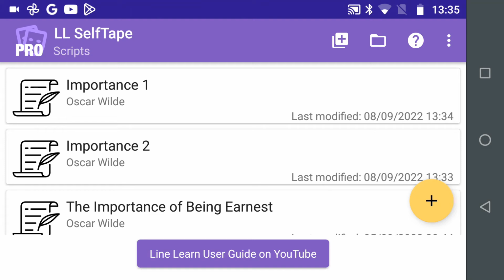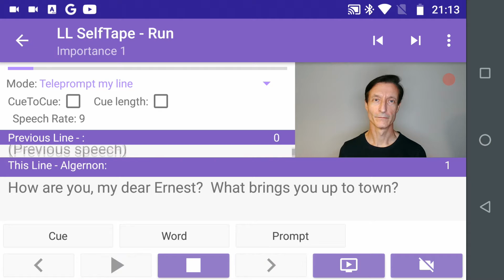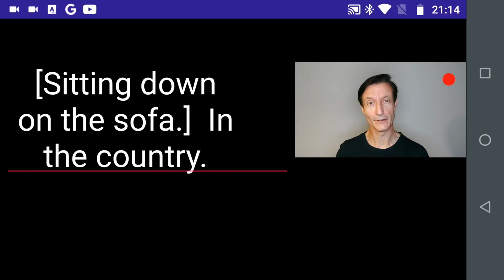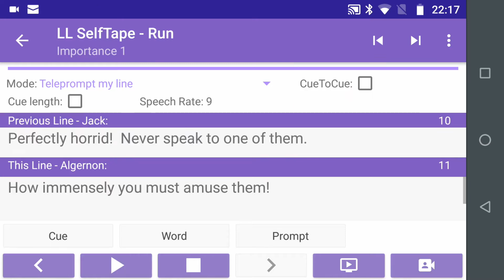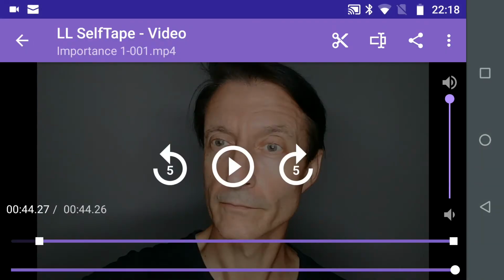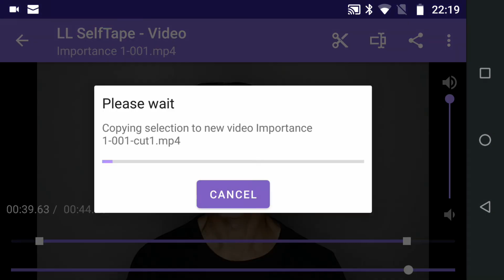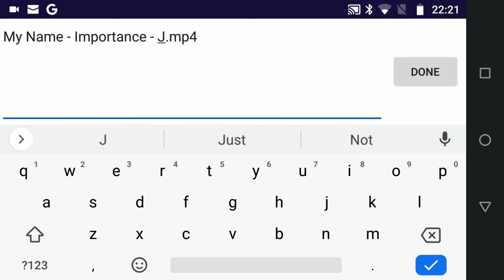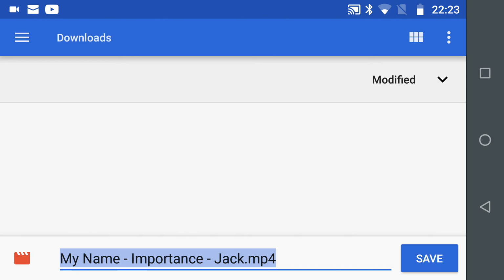How to Self-Tape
How to use Line Learn as scene partner, teleprompter and video camera, to record, edit and share a "self-tape" video on your Android phone.